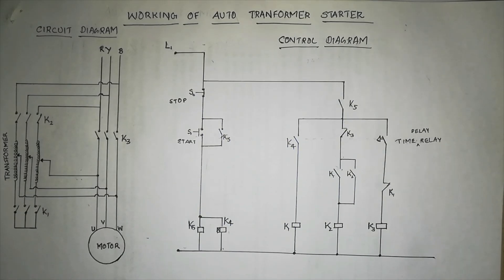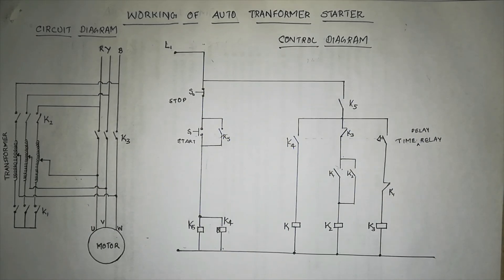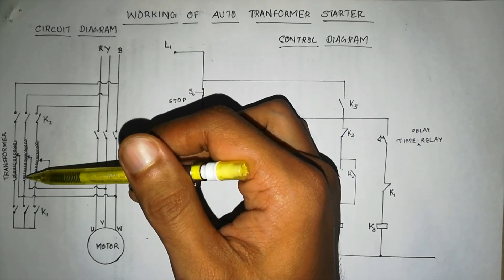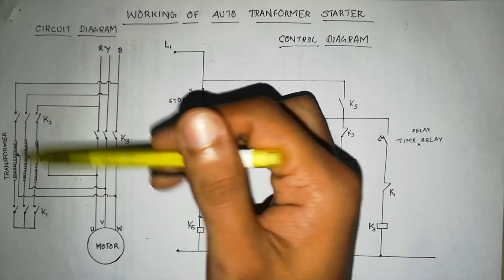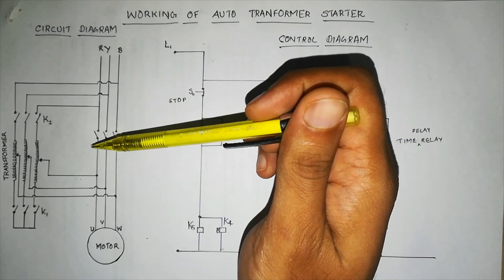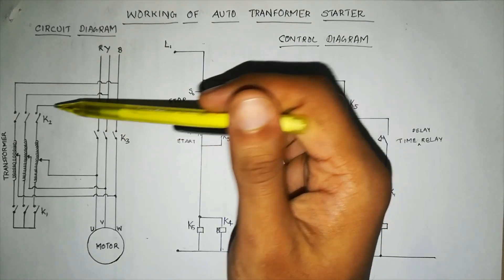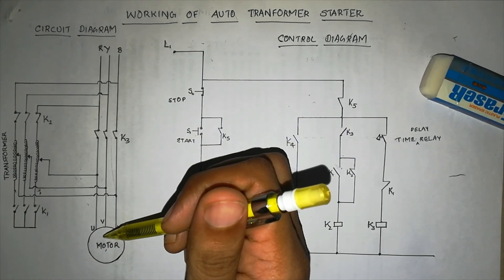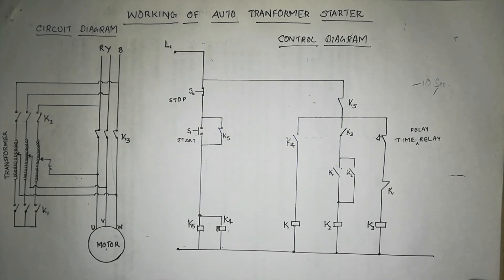Working of auto transformer starter onboard ship